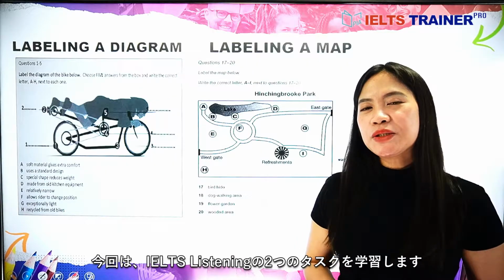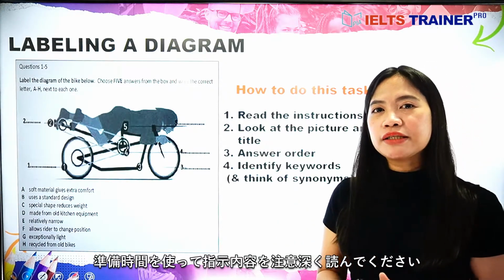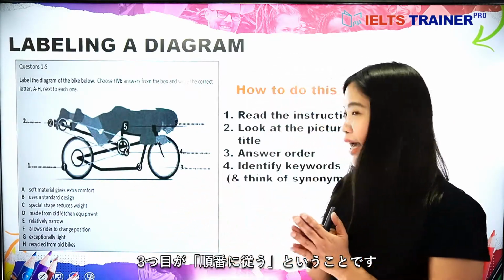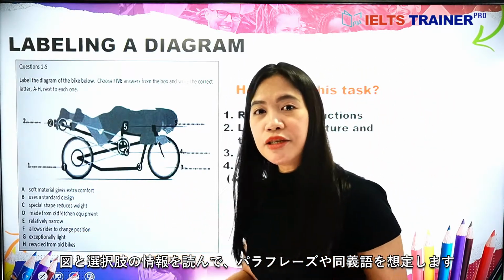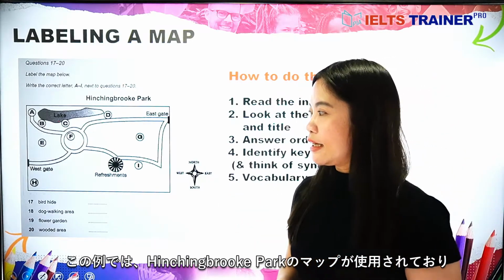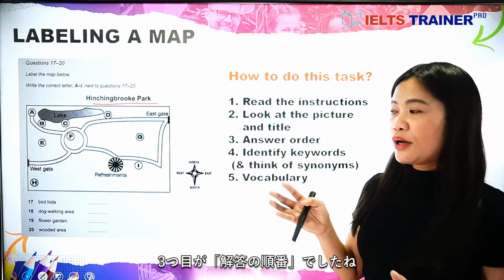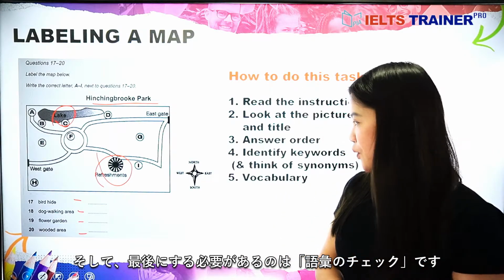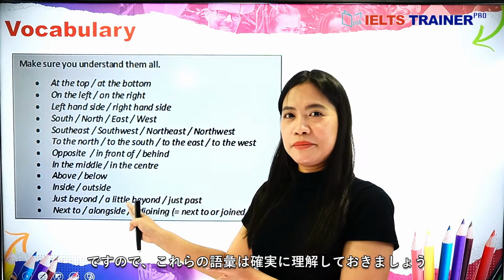【IELTS Listening#7】How to Answer Labelling Questions(Diagram/ Map) |「図・マップ」の解き方4つ+1つ【点数上がる】